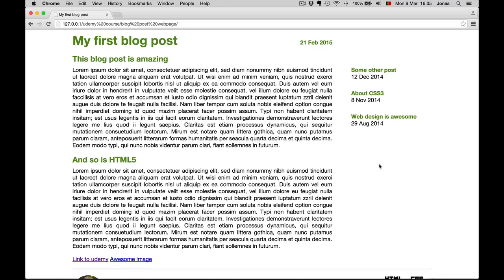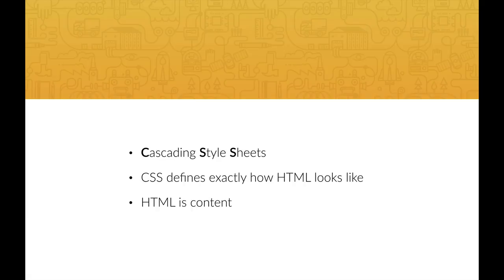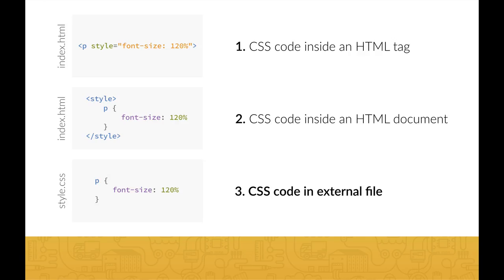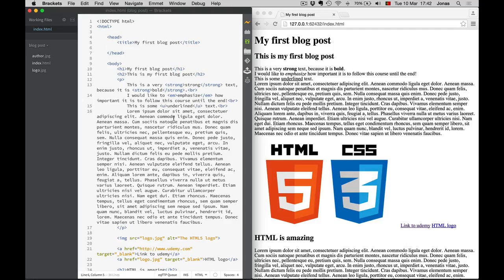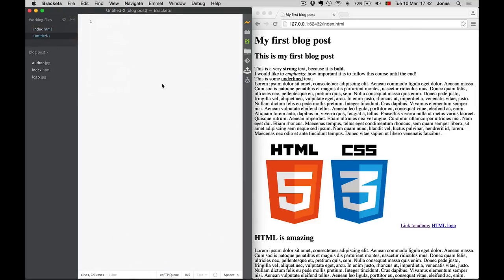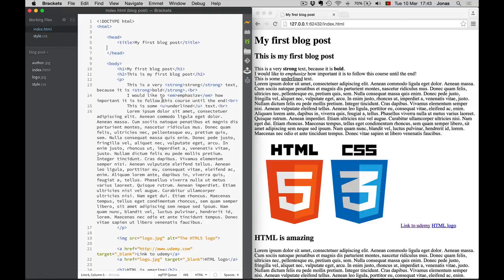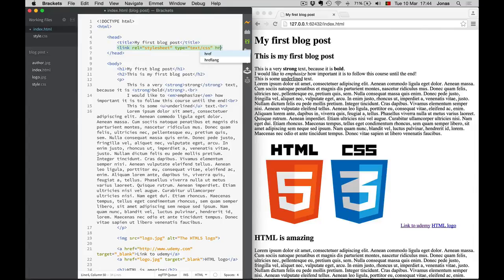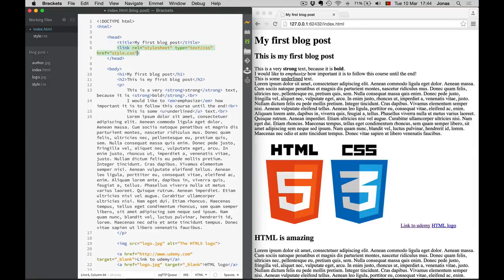16 Build Responsive Real World Websites with HTML5 and CSS3